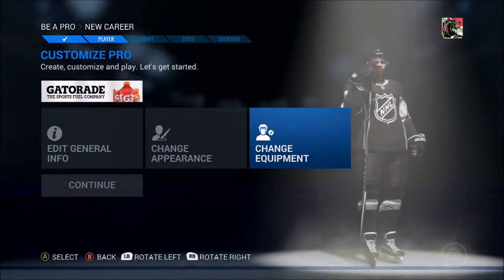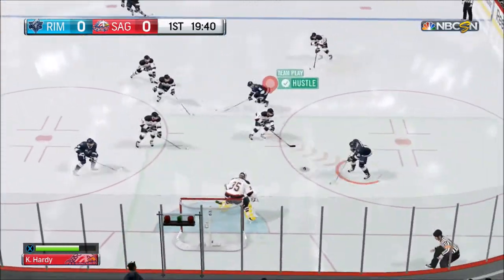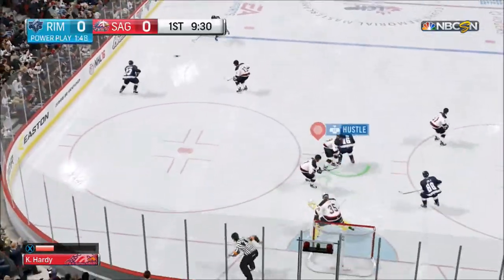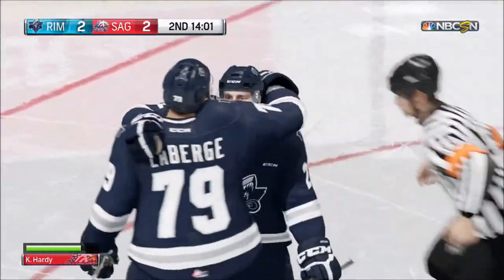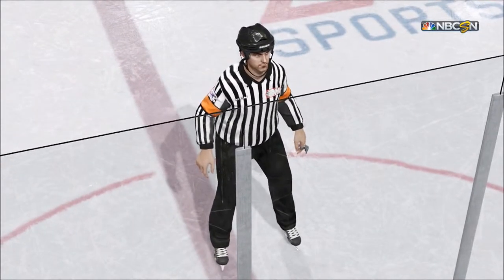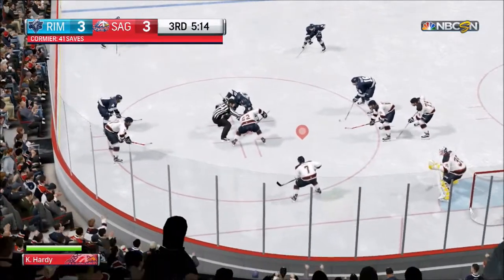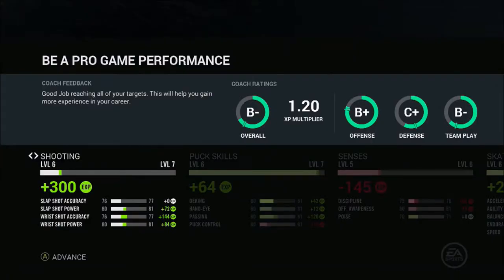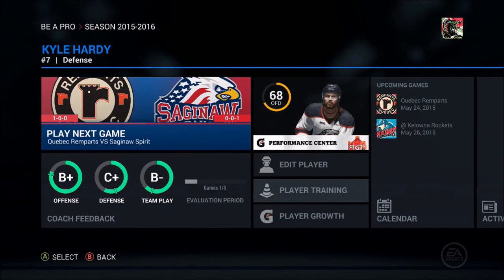NHL 16 BE A PRO - DEFENCEMAN #1 (great start)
hey there guys and welcome to the second series on my channel that will be a regular series with Kyle Hardy, a 5ft 9 offensive defenceman that weighs around 77KG so he will be small and speedy hopefully and his job is to set up plays and quarterback the power play. Sorry for the poor quality.